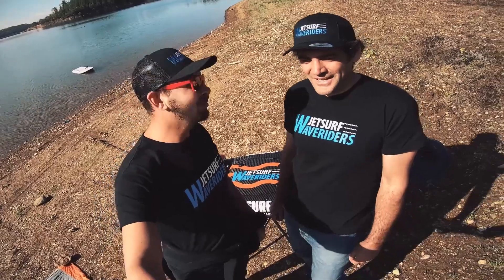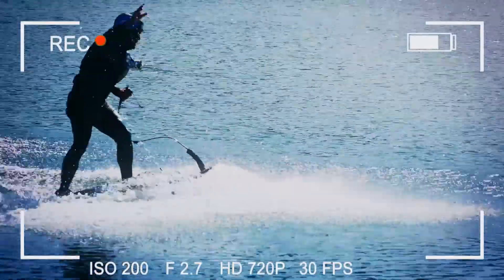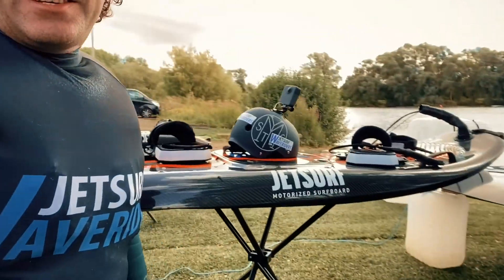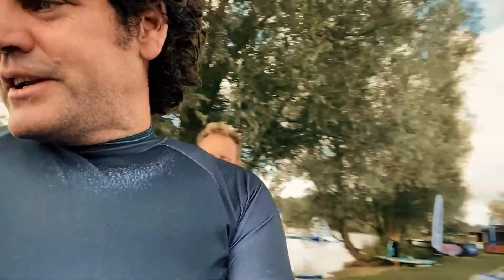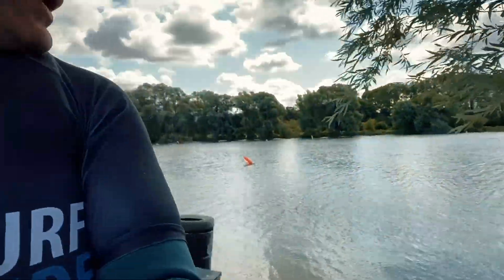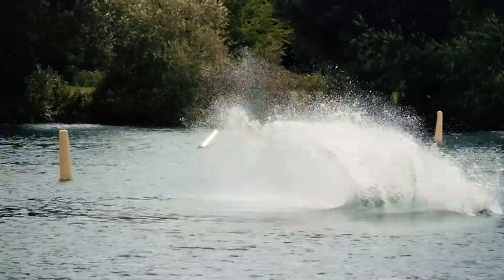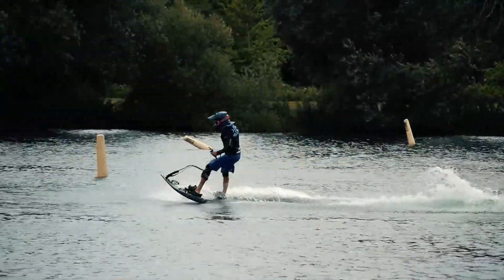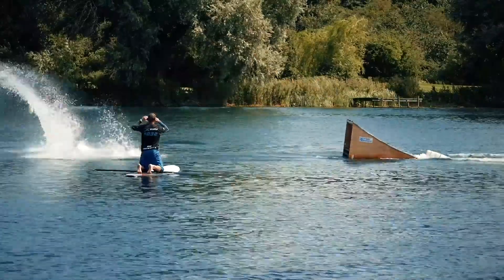Epic Jetsurf JUMP RAMP by Jeff Scott, Jetsurf Waveriders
Remember legendary Jeff Scott from Jetsurf Waveriders? He is the one riding those giant waves in Nazare and doing epic 360 rotations and jumps with his Jetsurf!
Today Jeff is back with his new tricks - he is making a Jetsurf Jump ramp!